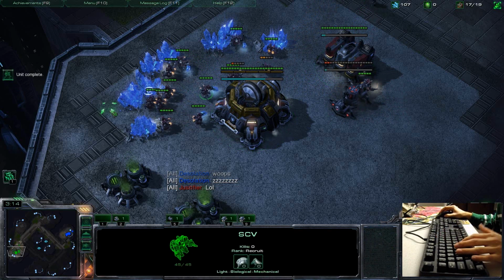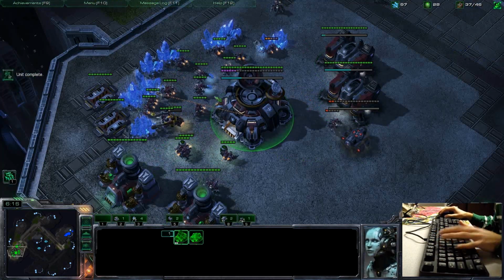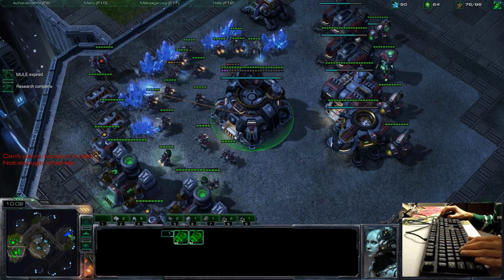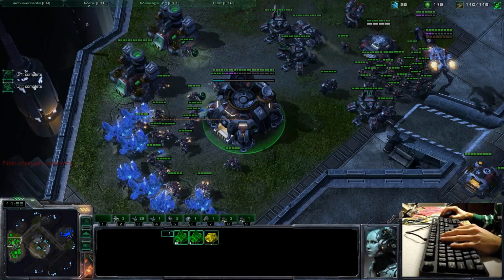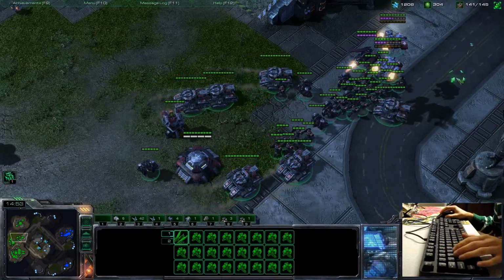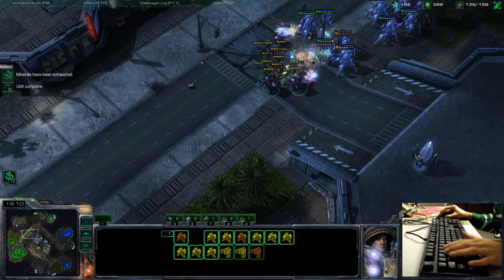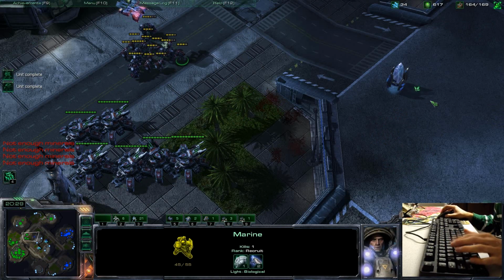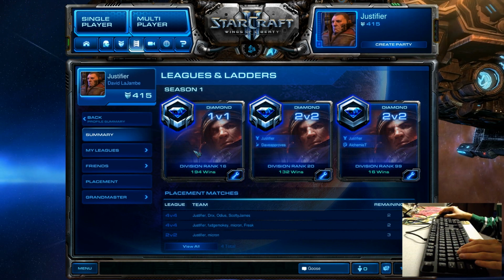Justifier FPVOD (TvP) Episode 11 - Starcraft 2 Master League Quest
Episode 11: A First person view of one of my Starcraft 2 ladder matches played  as I attempt to get into the Master League.

Map: Metalopolis